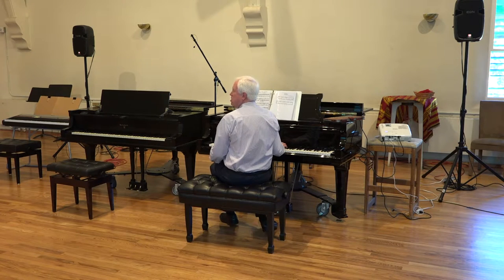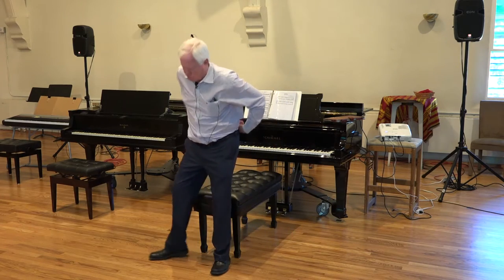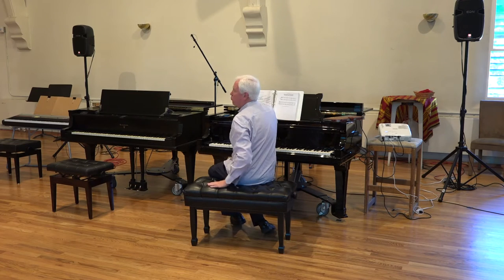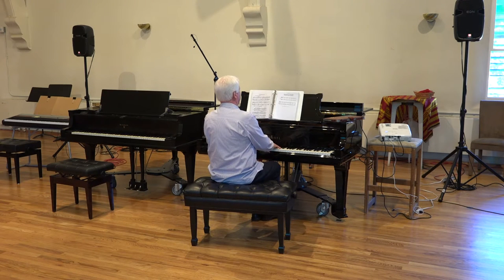John Salmon workshop, "Know Your Chord Progressions!"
John Salmon helps teachers and students understand the importance of knowing many different chord progressions from memory in all keys.  This workshop took place during the Festival for Creative Pianists on June 10th 2016.